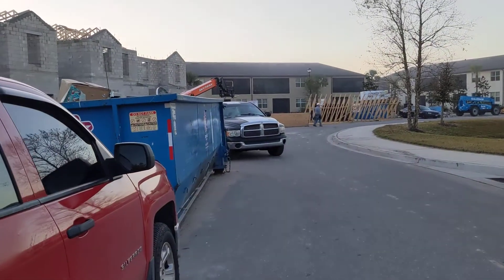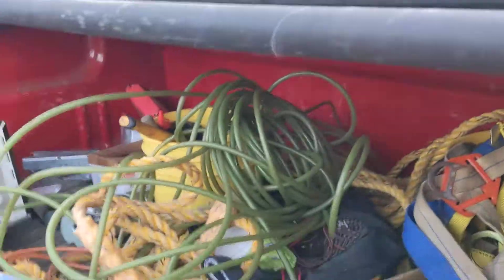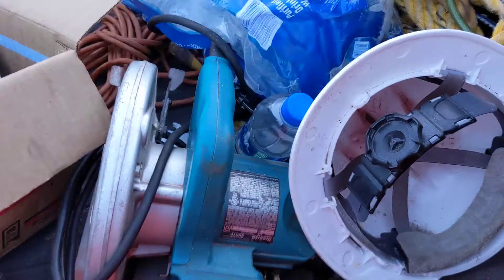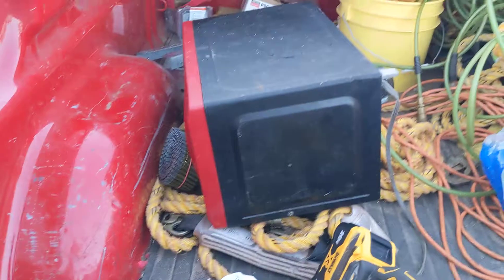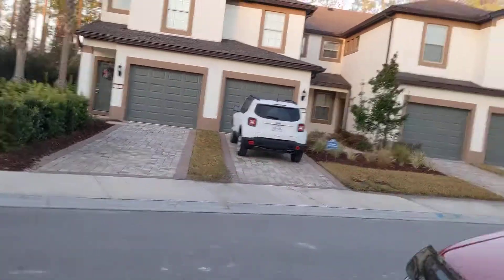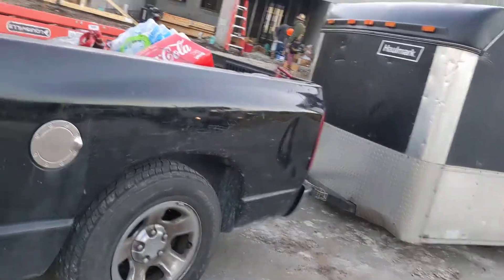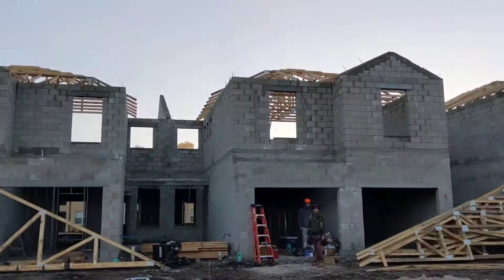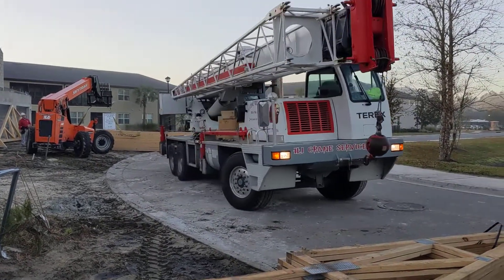12/28 Framer stuffs